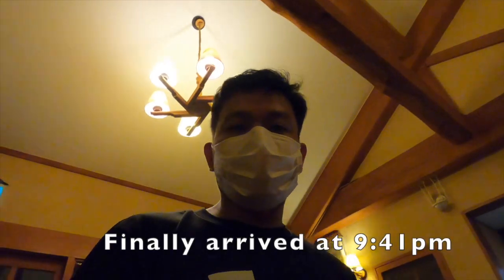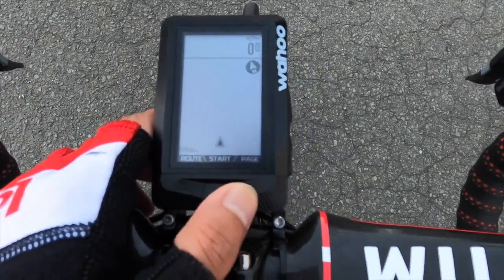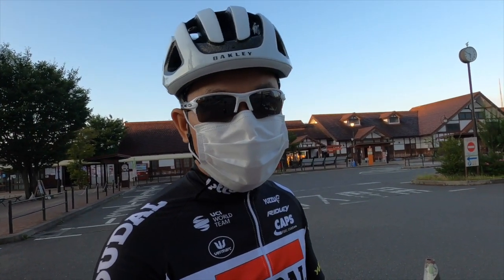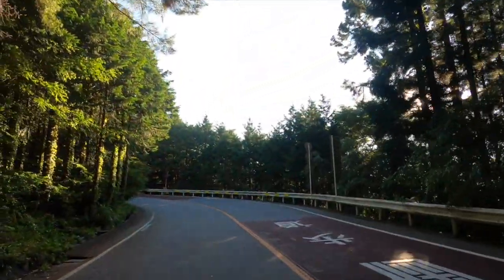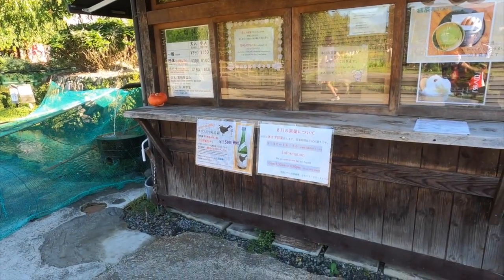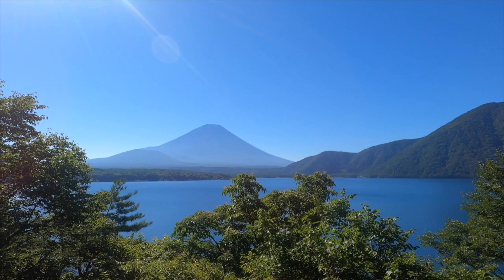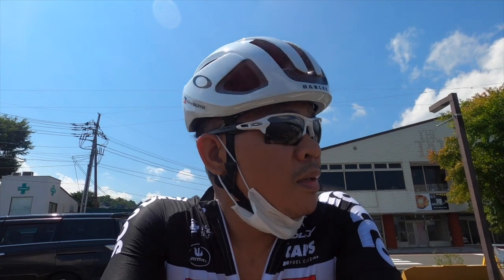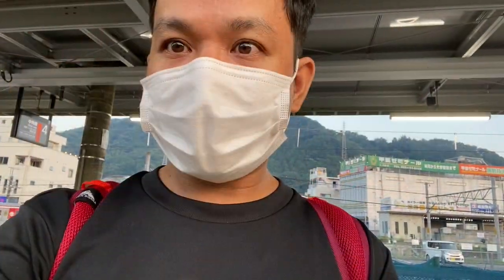Cycling in Tokyo | Vlog #2 | Fuji Five Lakes Loop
Hello, and welcome to Episode 2 of my cycling vlog.

In this video, I will be sharing about my cycling adventure in Japan's Fuji Five Lakes. The lakes are famous for having majestic views of Mount Fuji. Join me as I visit each lake, and get stunned in awe of its beauty.

A bit of bonus side trip to Saiko Iyashi No Sato village. It's famous for its old style Japanese houses.

Summer Nights by LiQWYD @liqwyd